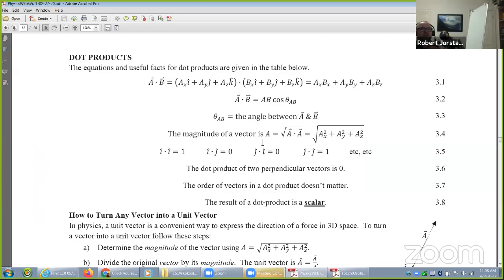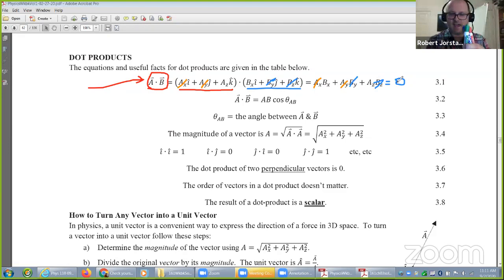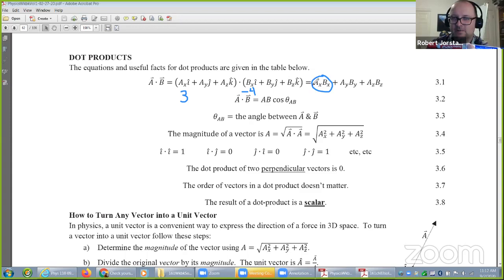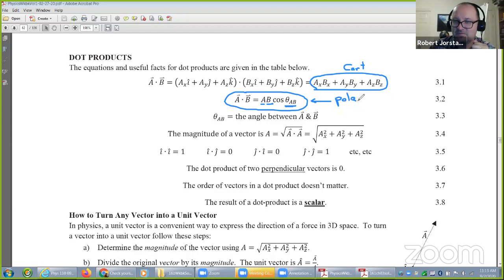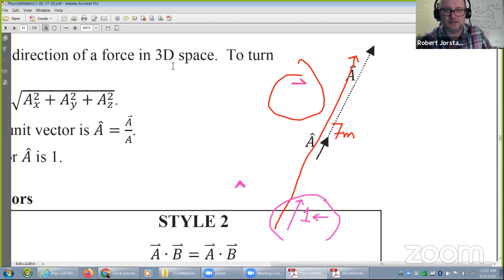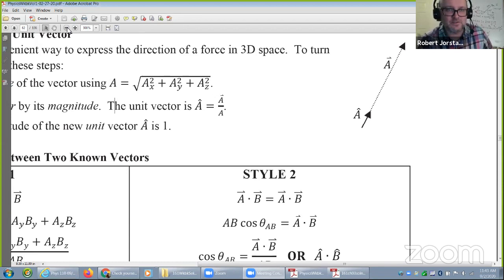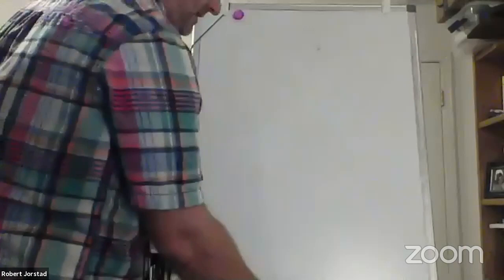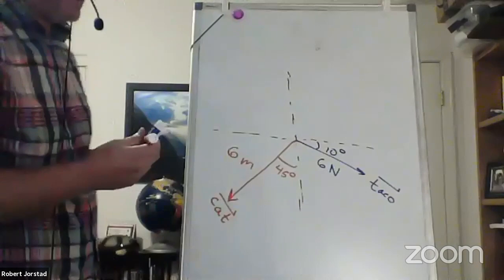Phys 110 09/02/20 - Dot & Cross Products, right-handed coordinate systems